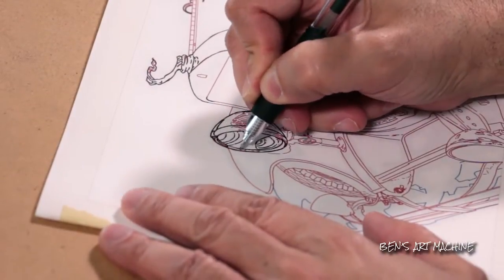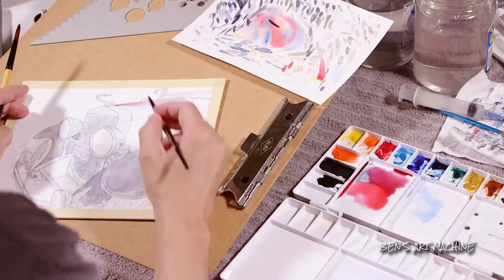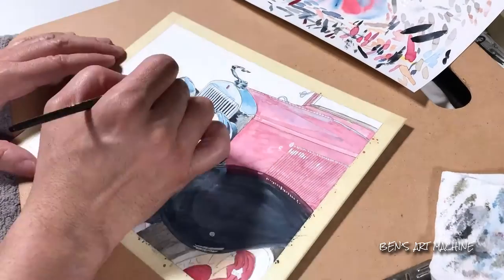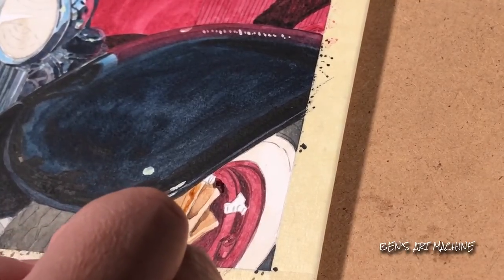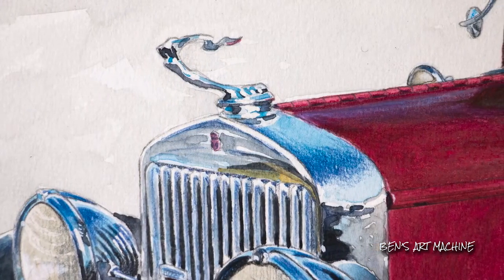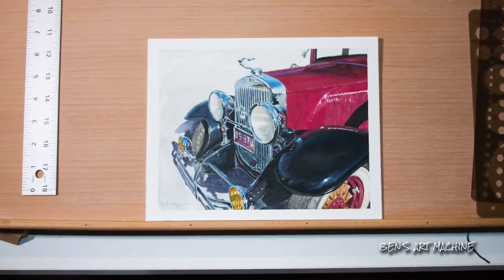Mixed Media Cadillac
What started off as a watercolor painting had to be finished using other media. This is a short account of the frustrating process behind creating this piece. It's good to struggle with your work sometimes, that's part of what helps us grow as artists.